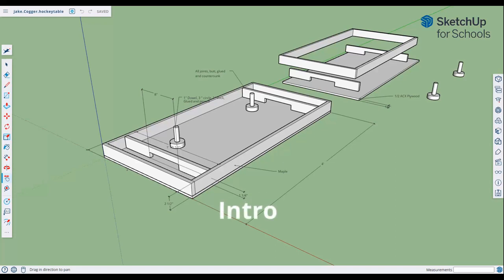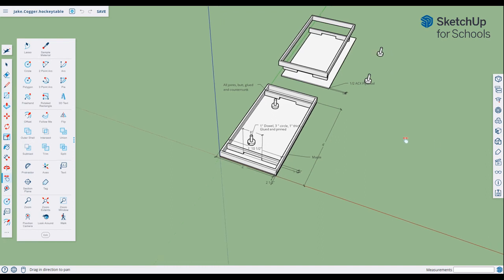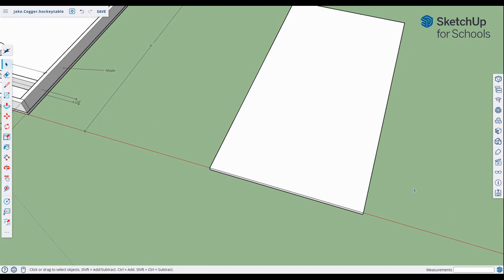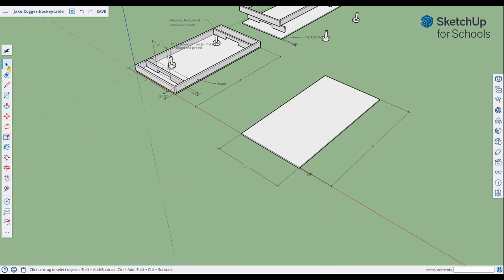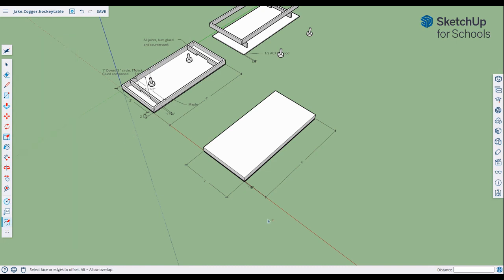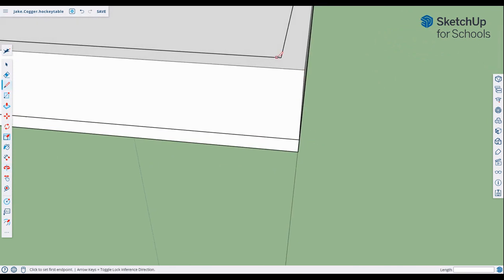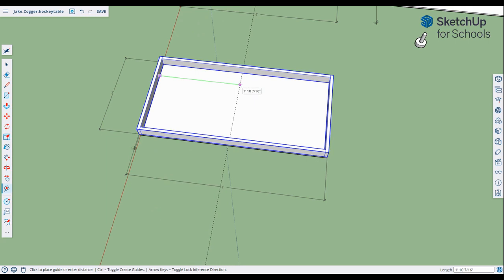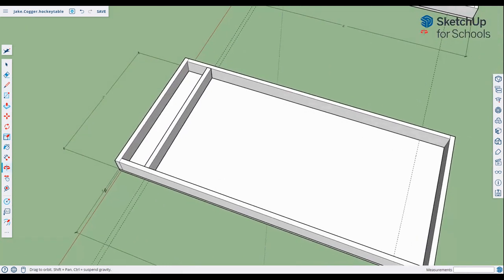Lesson 1, Draw a Mini Hockey Table in SketchUp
This video teaches you how to draw a mini hockey table. You will learn how to dimension objects, create groups and components, add dimensions, use the offset tool, line tool, and much more.

Beginner friendly.